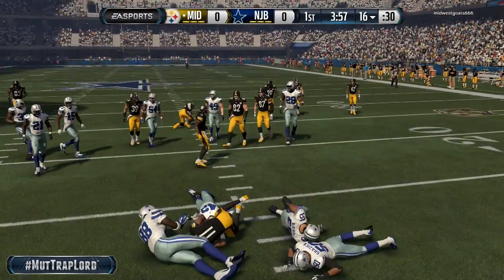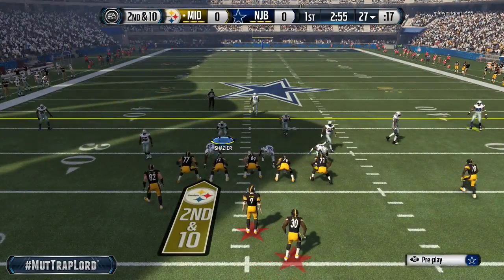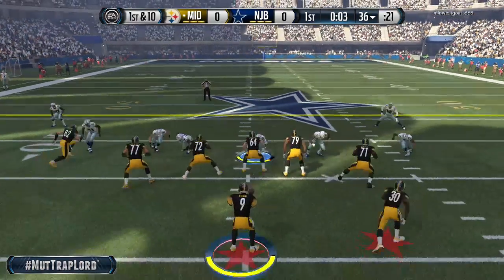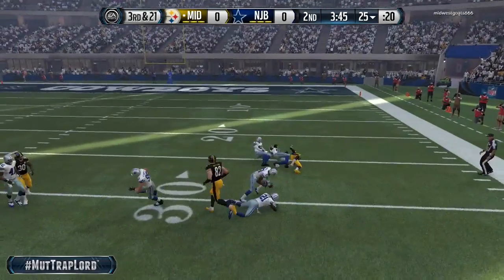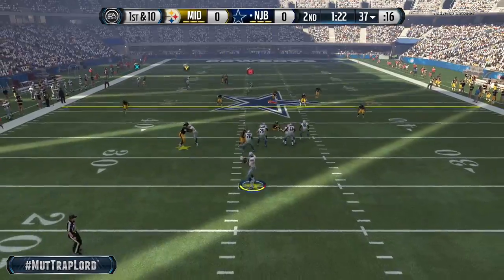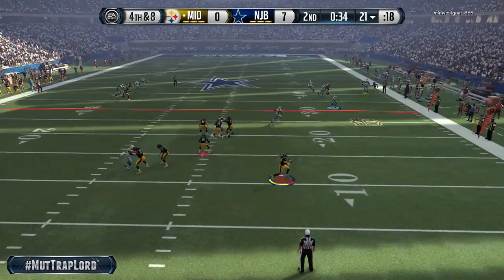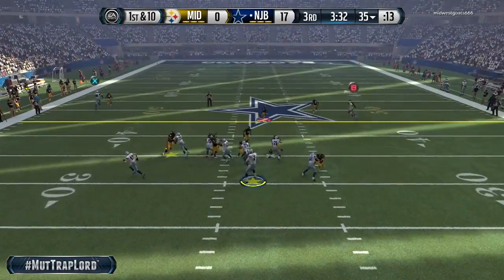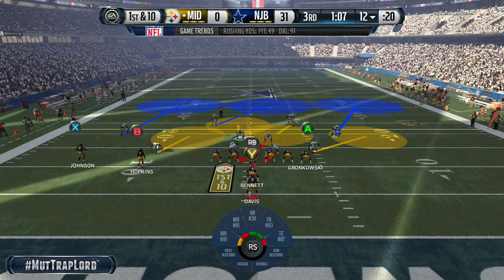Madden NFL 16 (XB1) - Ultimate Team - Most Feared Massacre!!!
▼ Get Connected With TheFullHouseEnt ▼

▼ Who Are TheFullHouseEnt Members? ▼